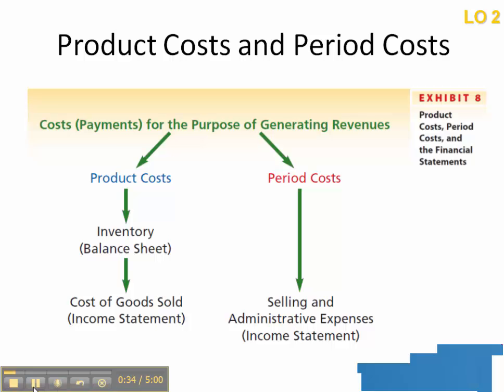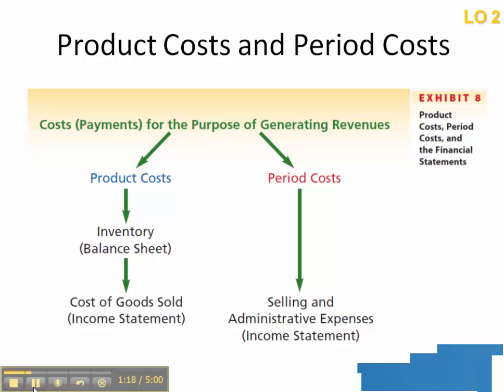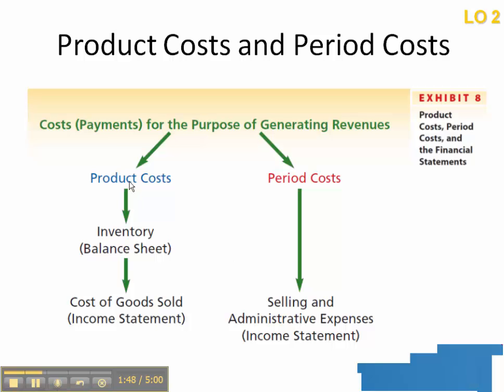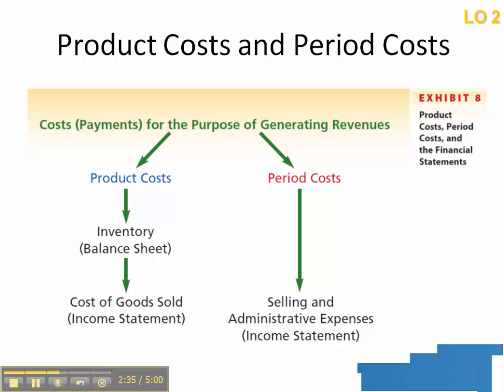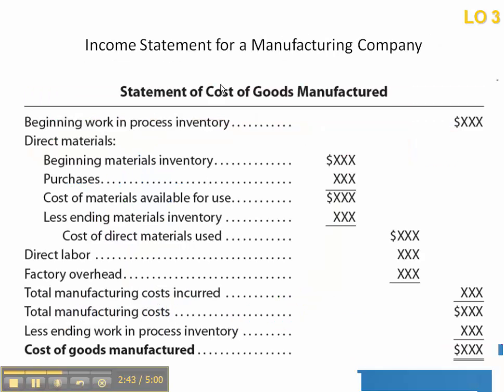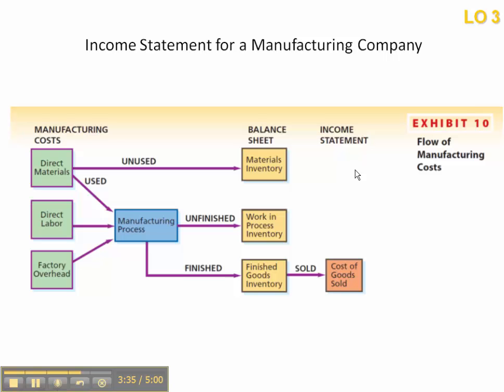Three Important Concepts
Accounting
ACG2071